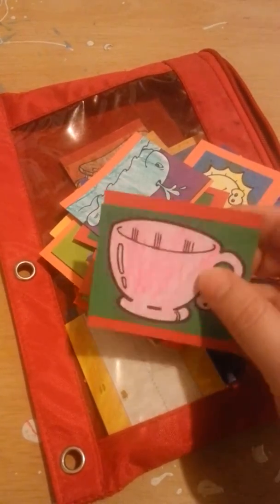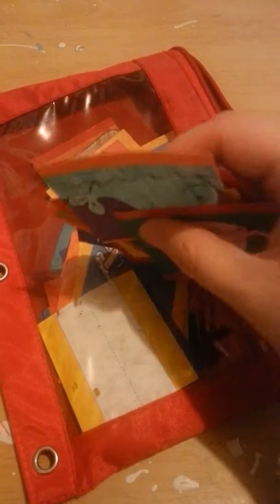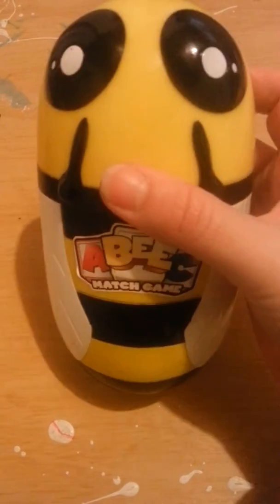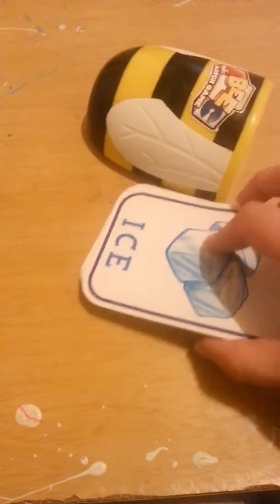Homeschool phonics and vocab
Cards I made for phonics play